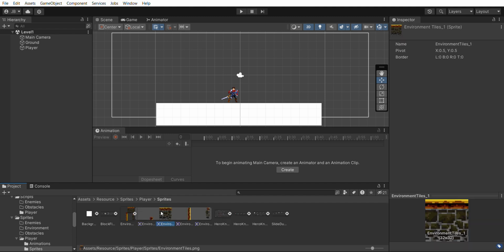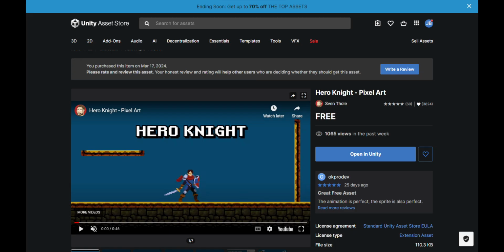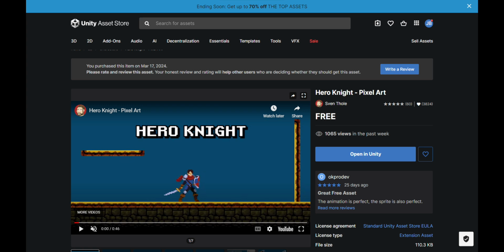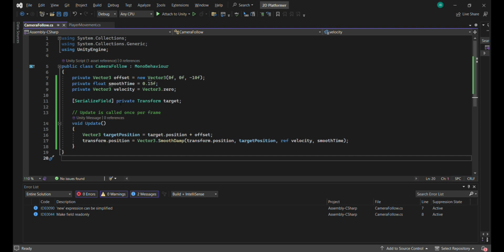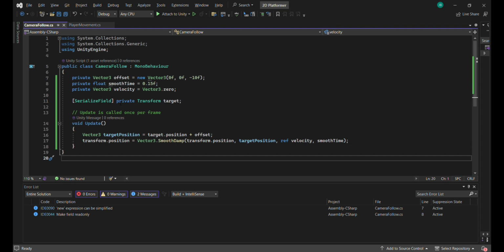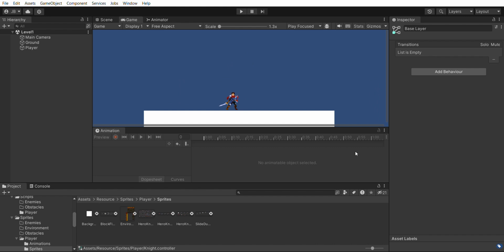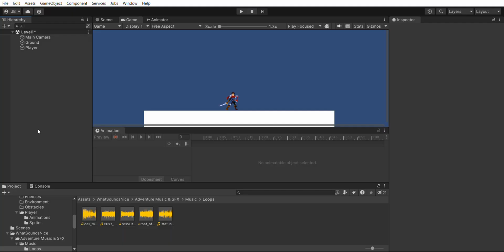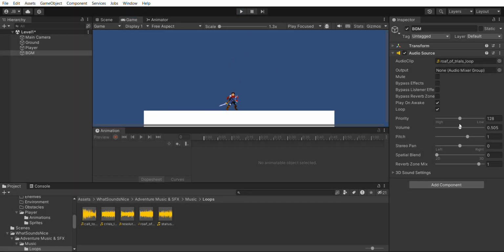UNITY 2D PLATFORM PART 6